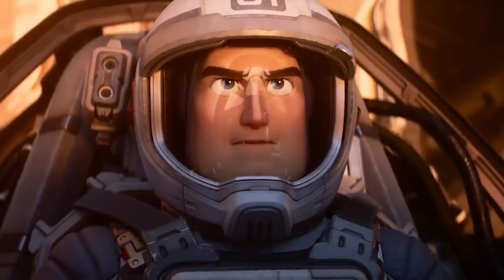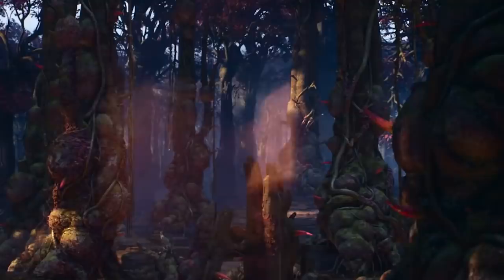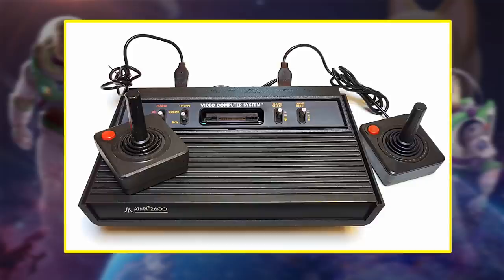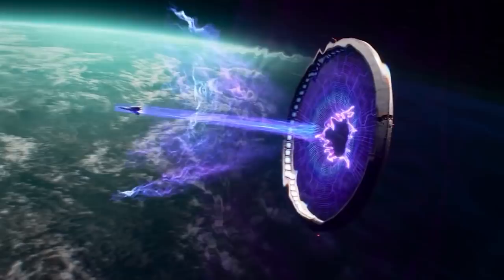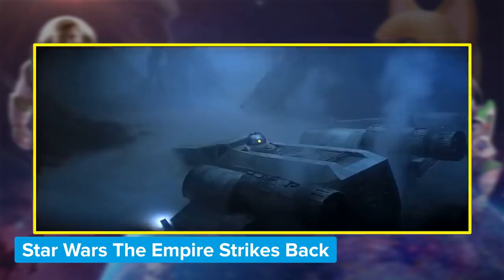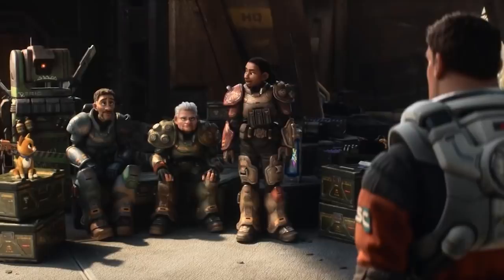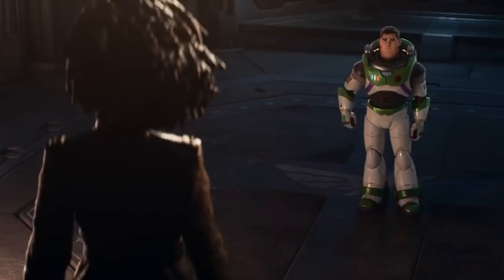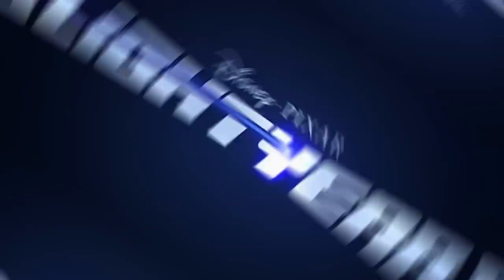Did you catch this in LIGHTYEAR TRAILER (Disney / Pixar)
You’ll be seeing Disney Pixar's Lightyear soon and the new tailer has SO much to break down. You definitely missed some easter eggs, references, and hidden details so let's get started!